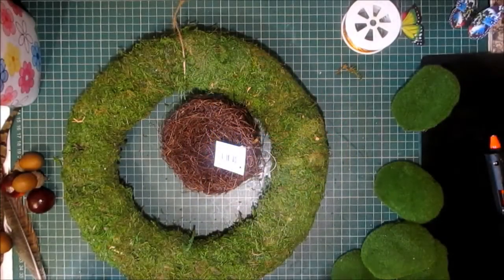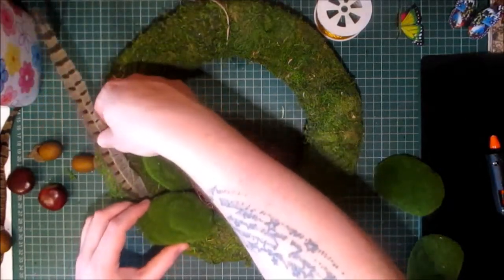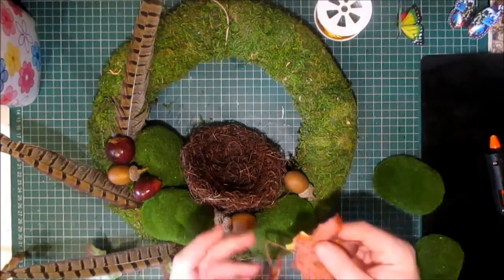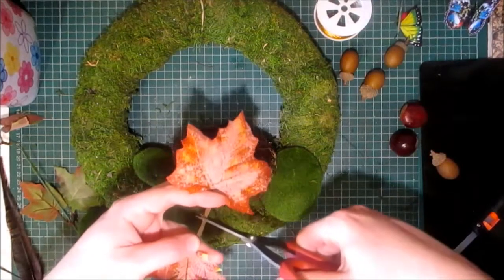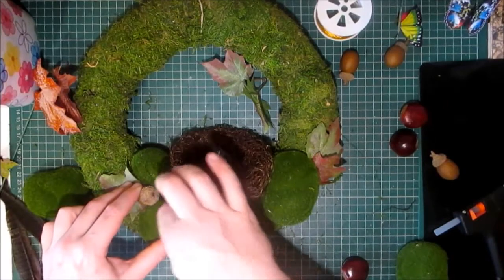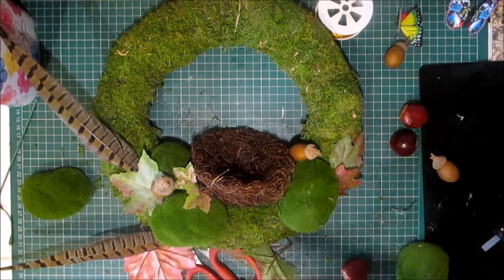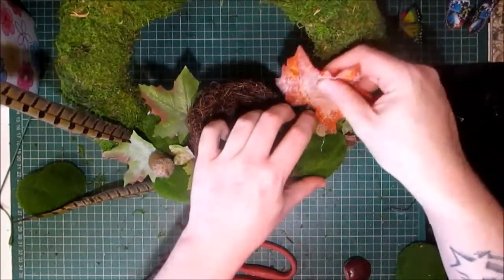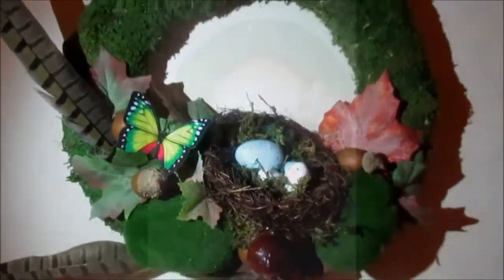Autumn/Fall Moss Nature Forest Floor/Bird Nest Wreath